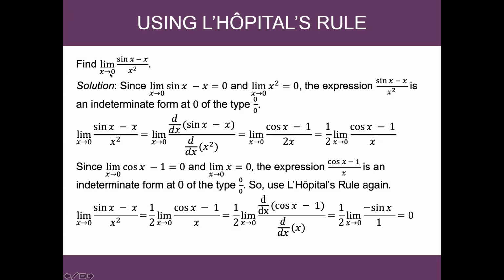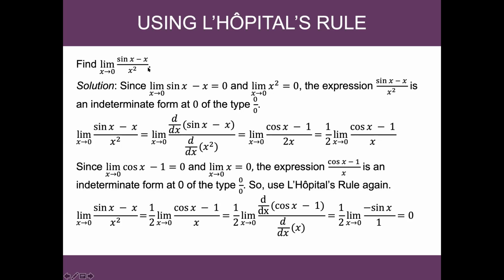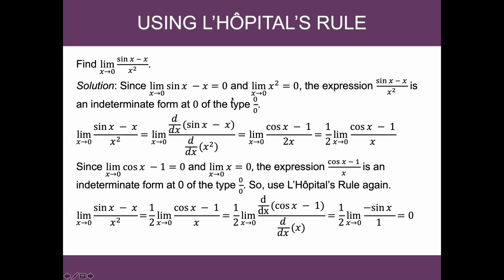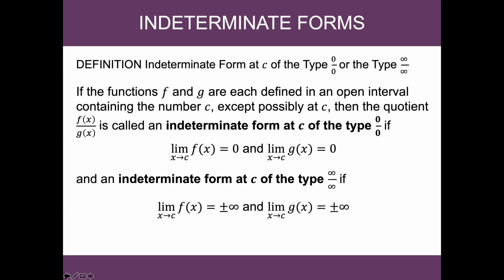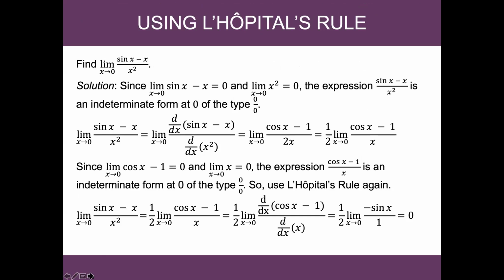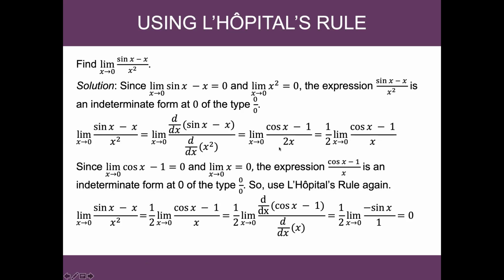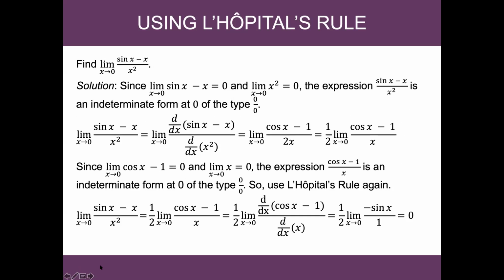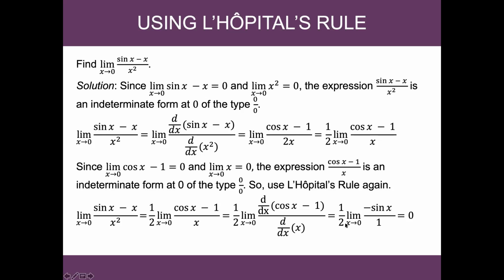Prob1 45 L'H